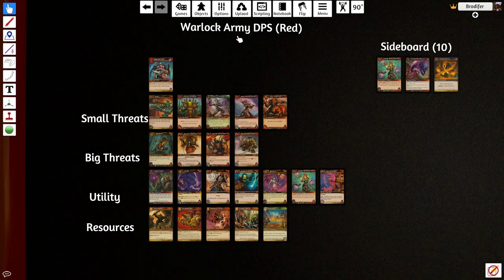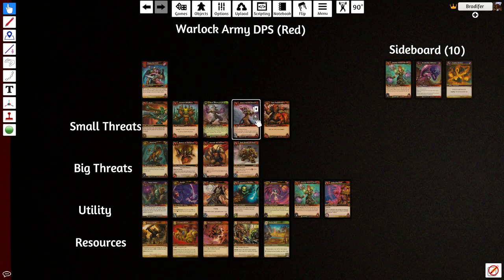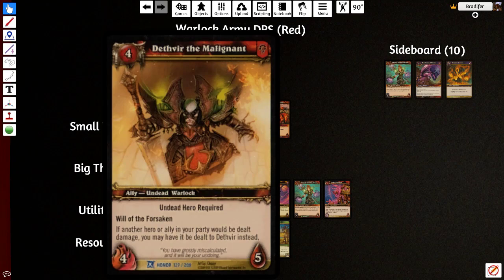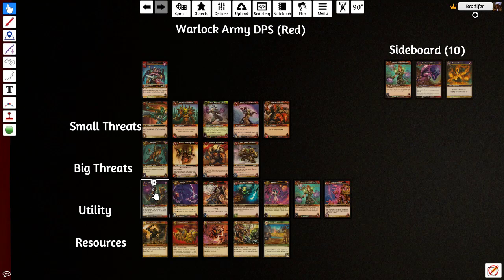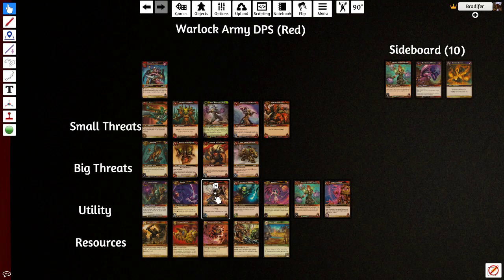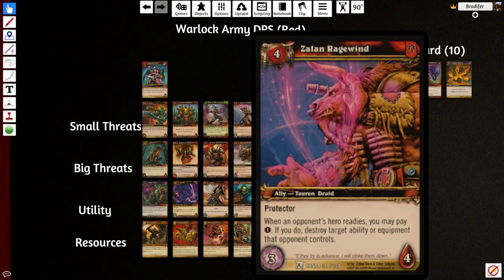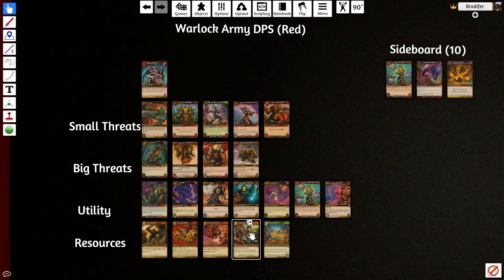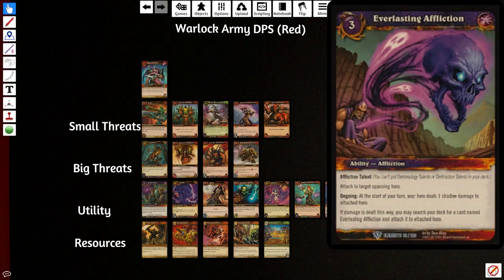Warlock Army DPS - WoW TCG Raid Deck Tech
Hero
Plague Fleshbane

Abilities (4)
4x Nether Vision

Allies (41)
4x Cromarius Blackfist
4x Dethvir the Malignant
2x E'sad
1x Hesriana
4x Morik
3x Onnekra Bloodfang
2x Ruby Flameblade
2x Sardok
2x Thrall, Warchief of the Horde
2x Zalan Ragewind
3x Maazhum
1x Anastina, Herald of the Fel
3x Bazul, Herald of the Fel
4x Garrosh, Son of Grom
4x Takara, Timewalker Warlord

Quests (13)
3x Defiling the Defilers
4x For Great Honor
4x Legendary Heroes
2x Torek's Assault

Locations (2)
2x Arathi Basin

Total cards in deck: 60

Side deck:
3x Enslave Demon
4x Everlasting Affliction
3x Anastina, Herald of the Fel

WoW TCG is a card game similar to HearthStone and MTG. In fact it was the inspiration for HearthStone and a lot of WoW TCG's art was used in HS.

Check out the Reddit, Discord, and Facebook group to get involved and play some games with us on Tabletop Simulator (TTS). We play 1 v 1 games and group raids with 3 - 8 players.